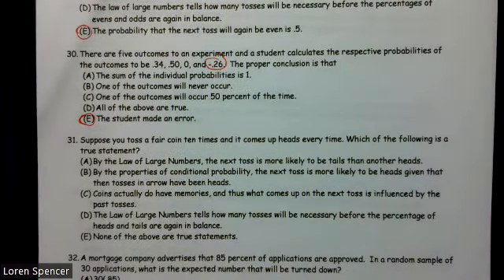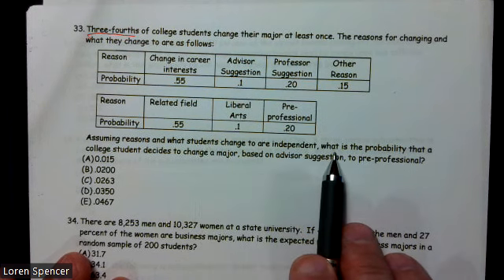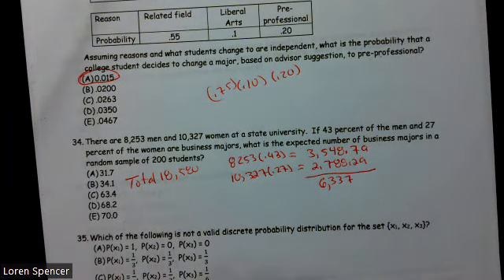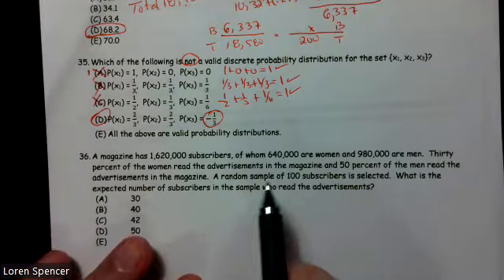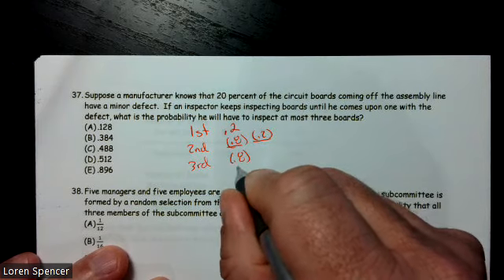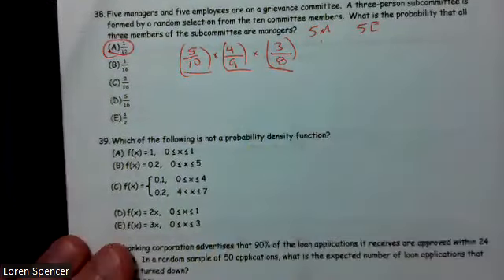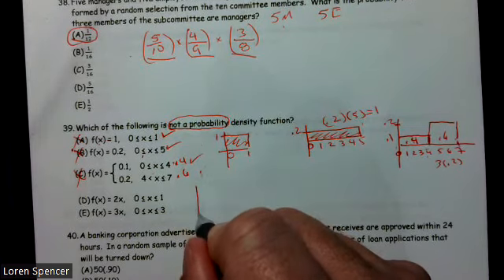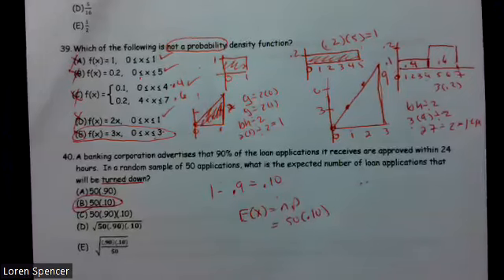31 to 40 Unit 3A Death Packet Classical Probability